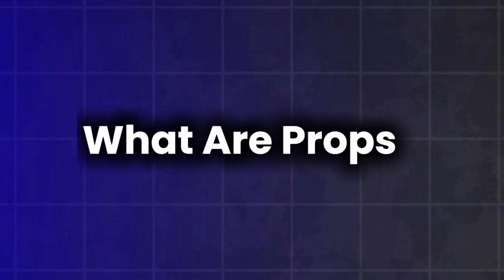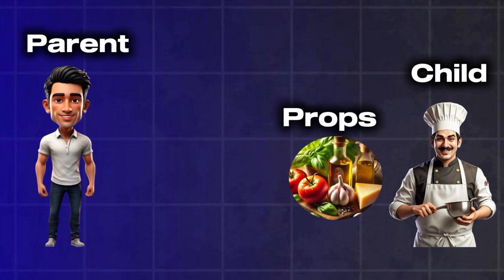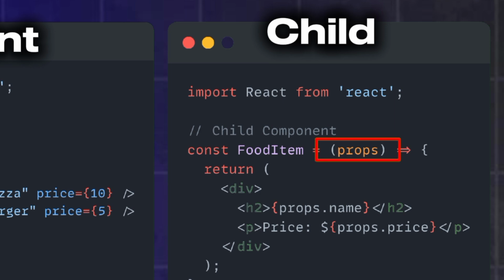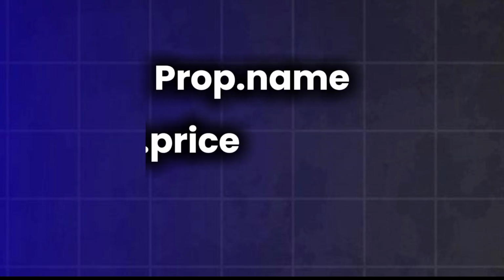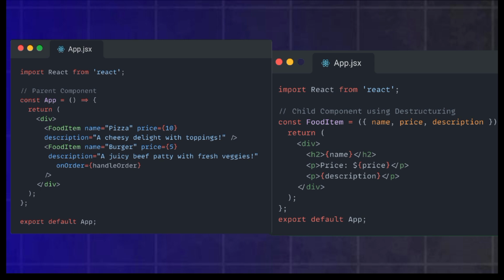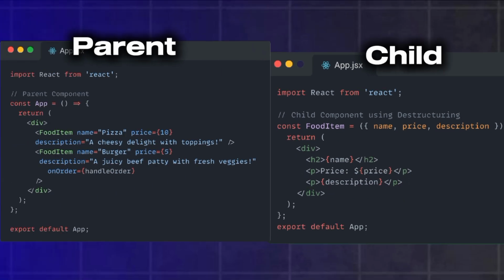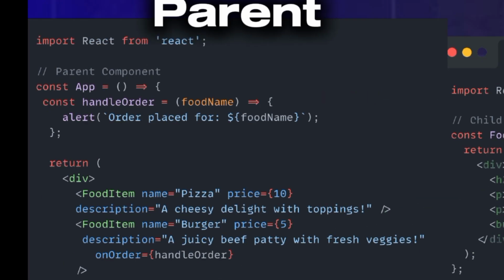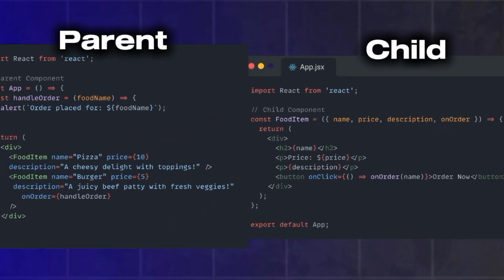Props in React Explained / everything you need to know(with real-worldexample)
Are you struggling to understand props in React? In this tutorial, I’ll break it down step by step and show you how to use props to pass data between components like a pro! Whether you’re a beginner or just need a refresher, this video will make props easy to understand.